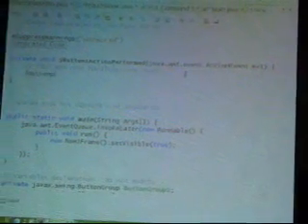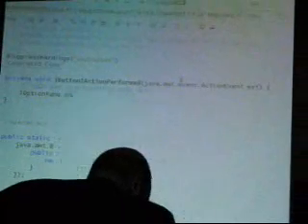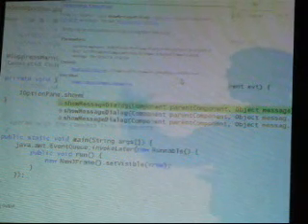ICT 2009 SUN Forum create simple java project